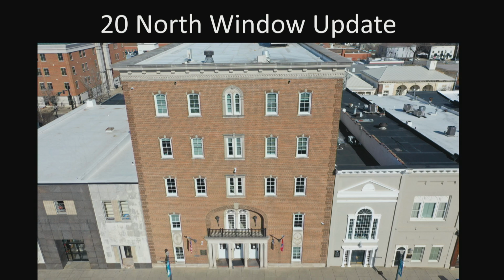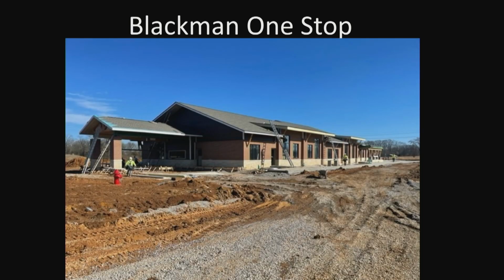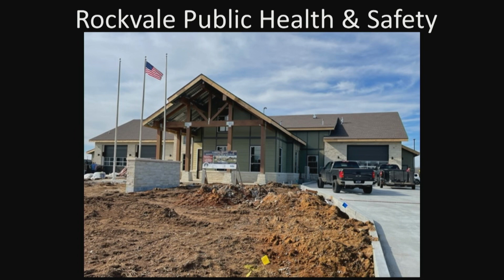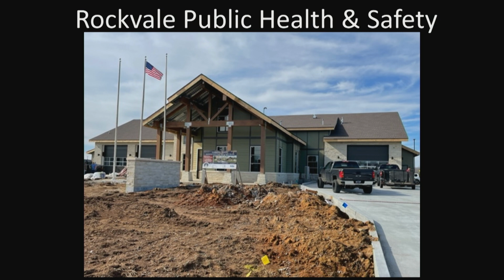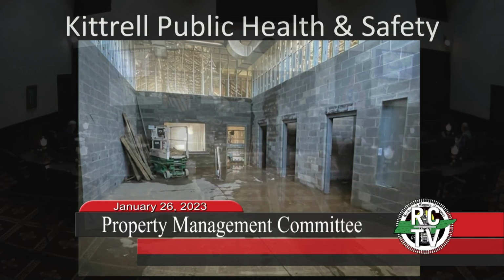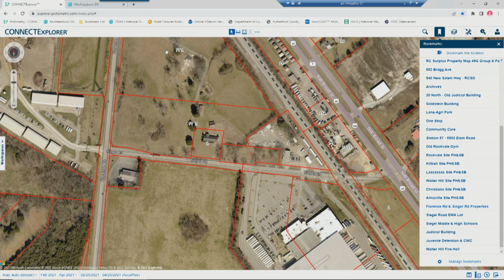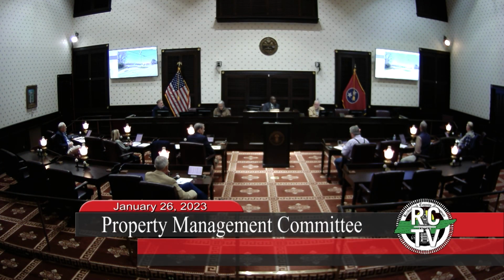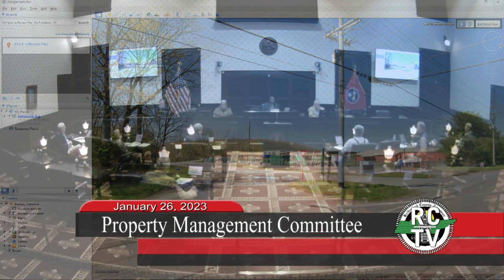Property Management Committee - January 26, 2023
00:00 Call to Order
00:30 Approve Minutes
01:03 20 North Update
02:54 One Stop Update
06:10 Public Health and Safety Buildings Update
10:35 Singer Road Discussion
32:22 Parking Garage
42:05 Project Manager Discussion
1:29:25 Delinquent Real Property Tax Discussion
1:38:55 Proposed MTE Easement across the Walter Hill Fire Hall Property
1:43:00 Tours
1:48:25 Other Business